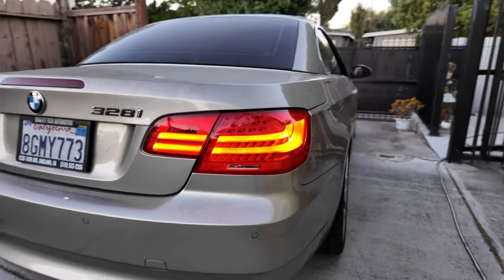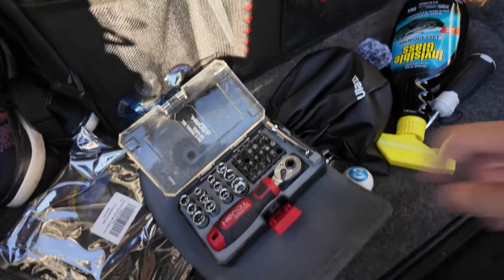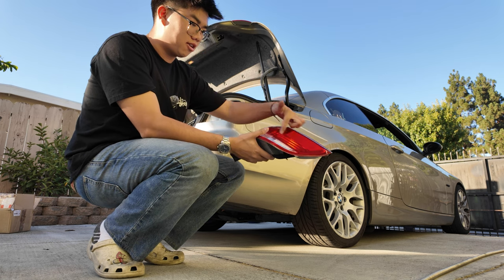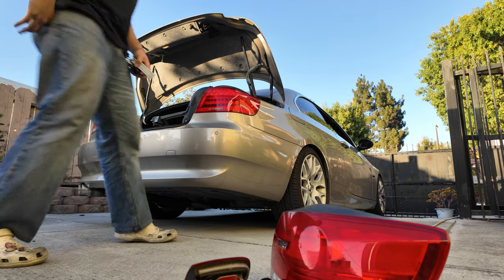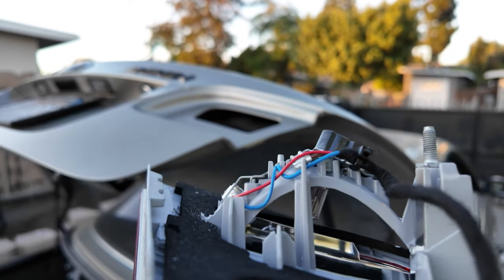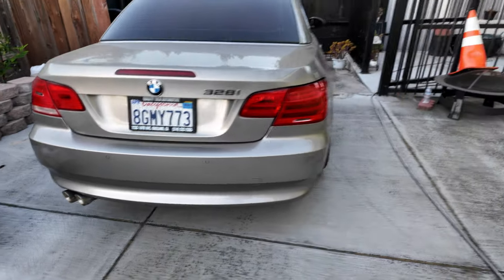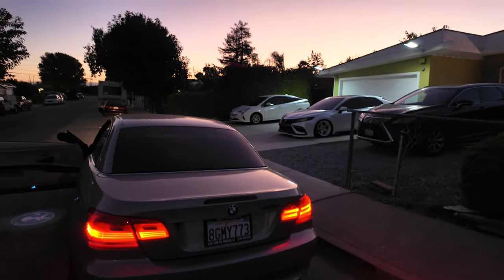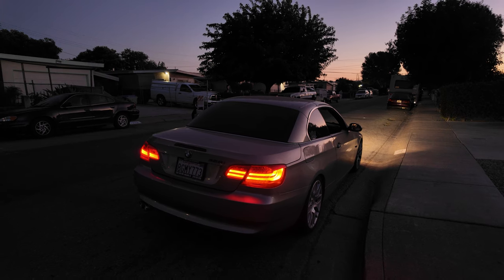BMW 3-SERIES E93 GETS LCI TAILLIGHT LED CONVERSION | BMW E93 M3 335i 328i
SOCIALS 🎄
Car Instagram ➞ @tn.xse
Parts Instagram ➞ @forgedtuners

Love this modifiction! BMW E93 LCI TAIL LIGHTS LCI CONVERSION!

Make sure to also remember to get the conversion kit as you will need that as well.

Thanks everyone for watching and if you're reading this, love you all!

Trim Removal Kit

music from my lovely girlfriend :)

0:00 - 0:29 : WATCH BEFORE YOU BUY
0:29 - 1:18 : T-DRAGON'S INTRO
1:18 - 3:30 : REMOVING PRE-LCI TAILLIGHTS
3:30 - 4:40 : UNBOXING LCI TAILS
4:40 - 7:39 : INSTALLING LCI TAILS
7:40 - 8:45 : HONEST REACTION
8:45 - 11:00 : FINAL THOUGHTS